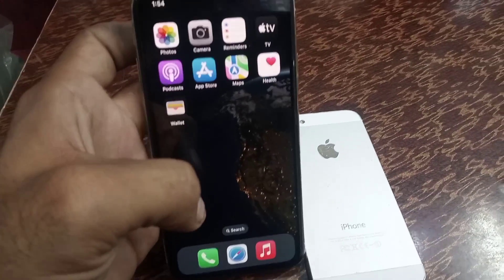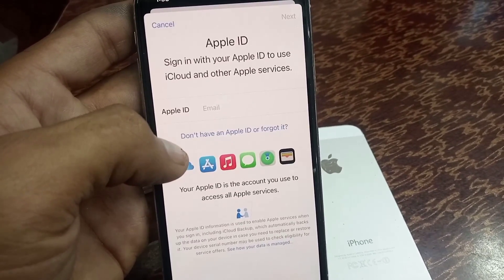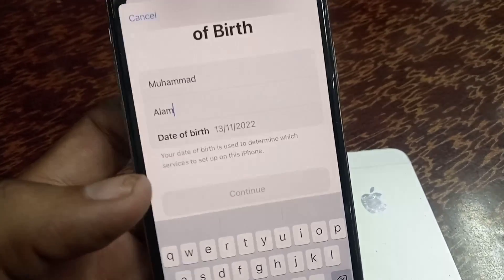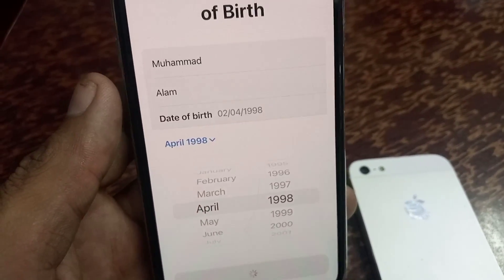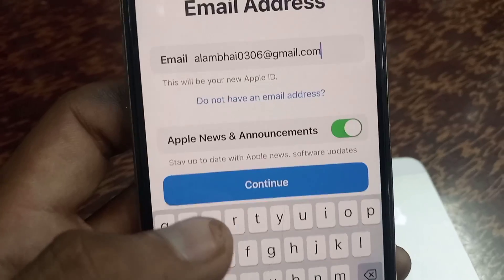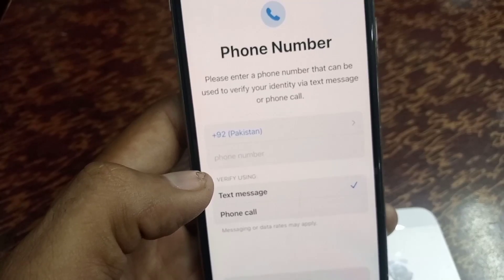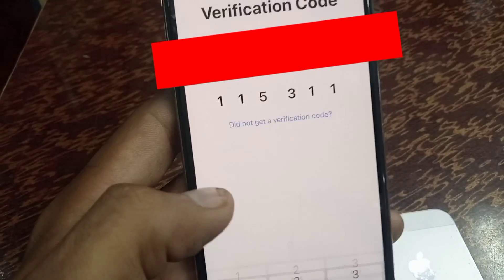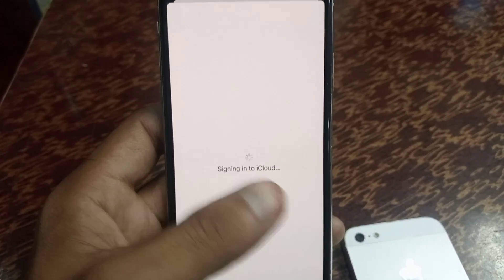How to create icloud account in iphone / create apple id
create apple id new iphone
new apple id create
new apple id create 2023
how to create apple id
 create apple id without credit card
how to make apple id
how to make apple id in iphone x
 make apple id, icloud account
 appstore account
apple id
 how to create apple id from iphone
apple id without credit card
without visa
 iCloud id
apple id and password
 how to
apple
apple id
apps tore, icloud id
 install apps on iphone
how to create icloud account